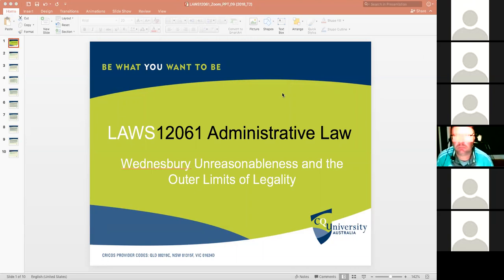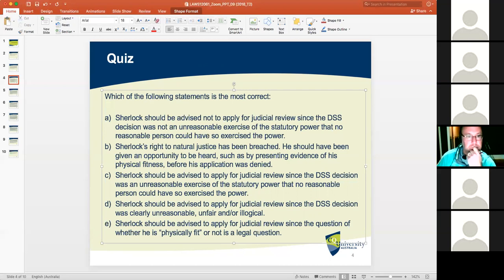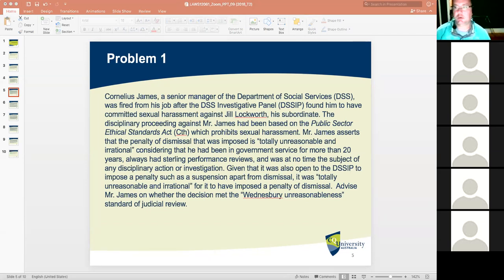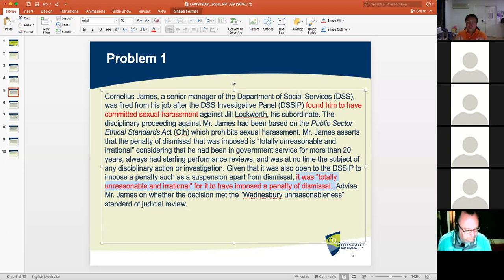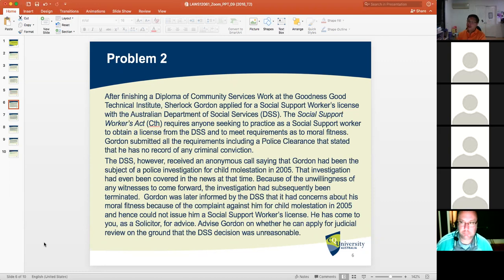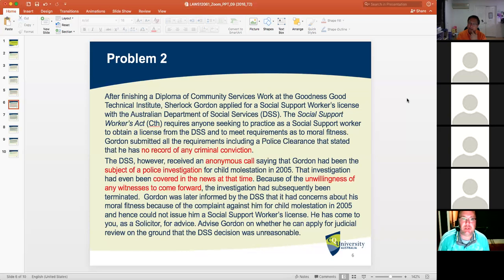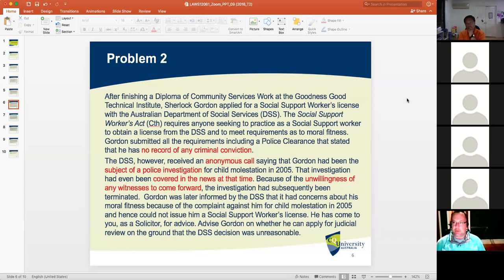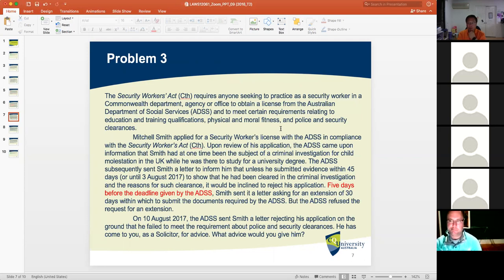LAWS12061 (Administrative Law) Tutorial Week 9: Wednesbury Unreasonableness